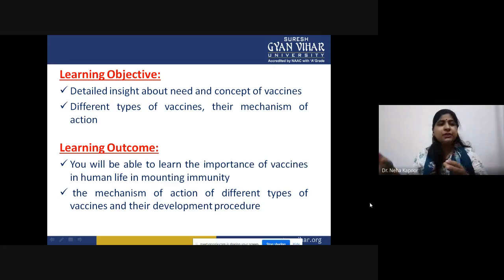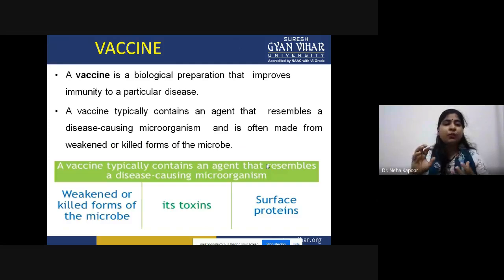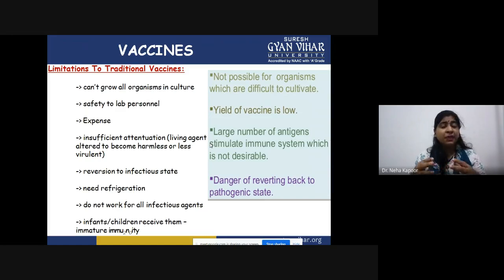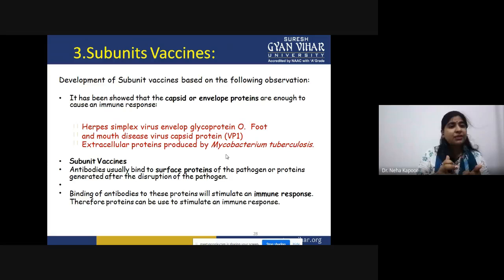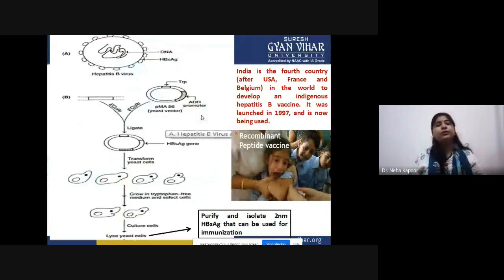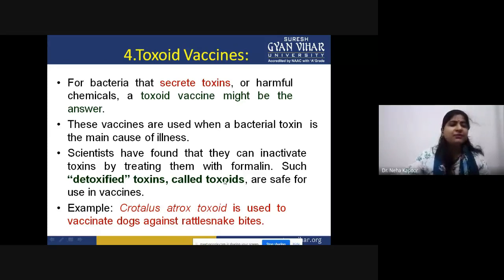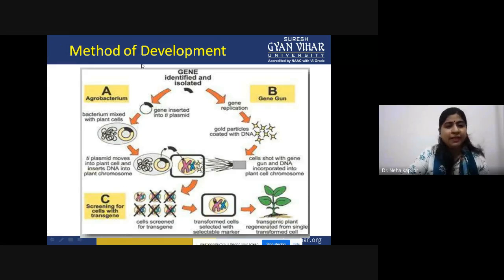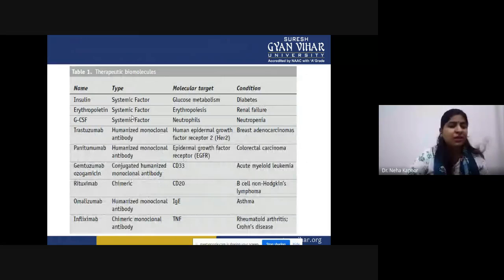Vaccines and its types